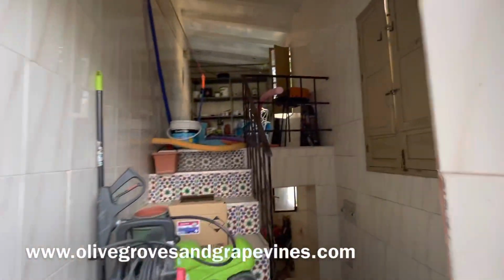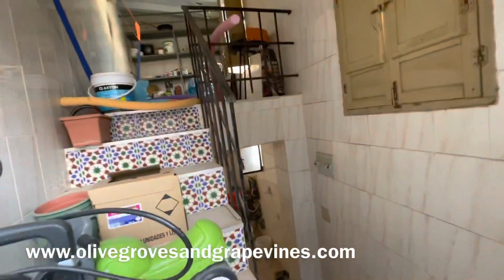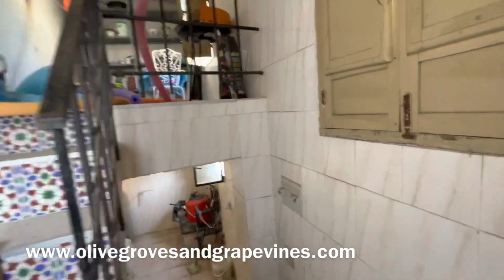🫒Spanish Property REDUCED TO 135,000🍇 Five bedroom with swimming pool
An Andalusian style large five bedroom property in excellent condition.  Se in the lovely village of Castil de Campos with its own swimming pool and 3 terraces.

Or contact Lesley directly via watsap on